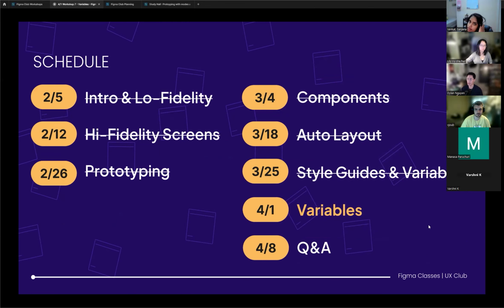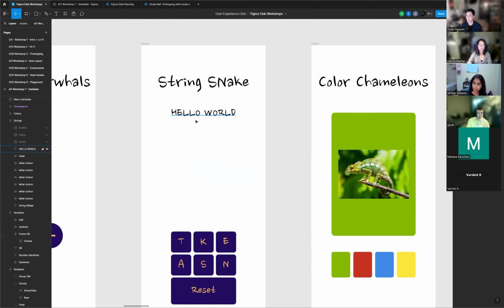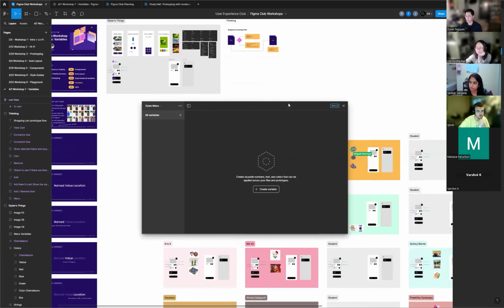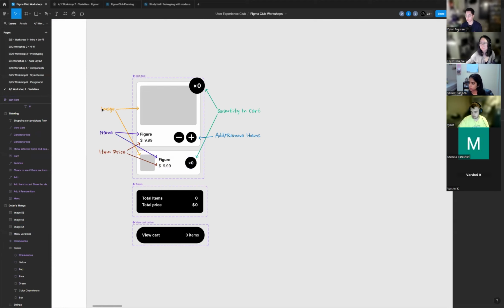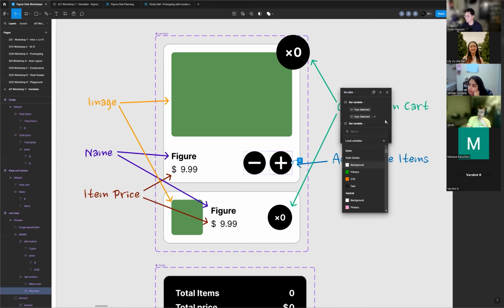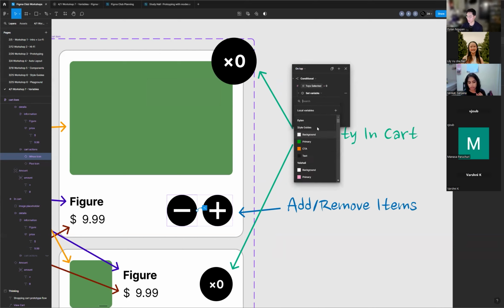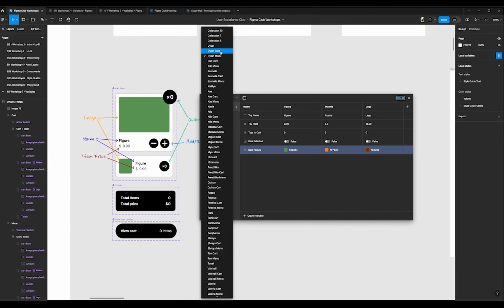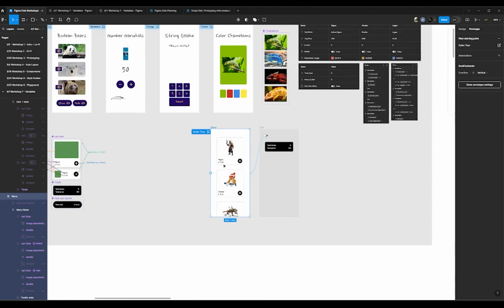Figma Class Part 7 - Variables